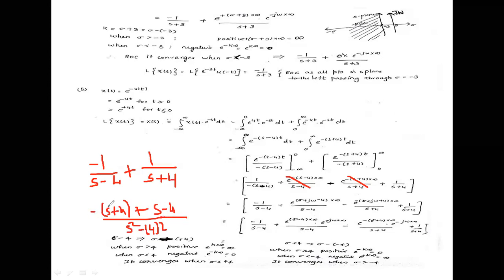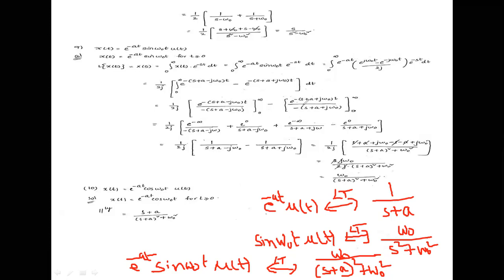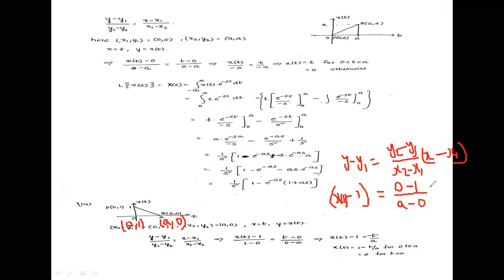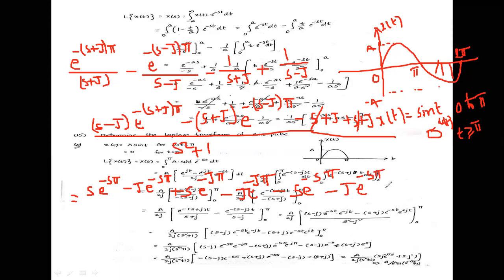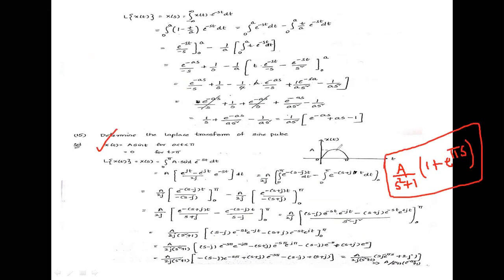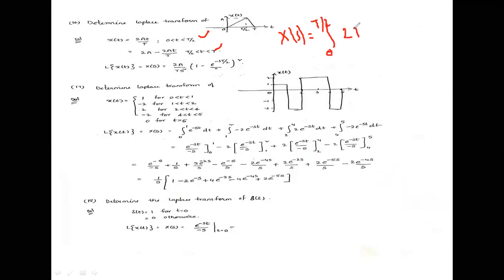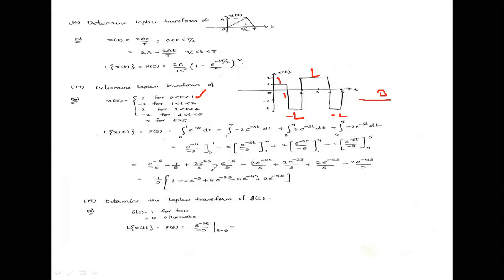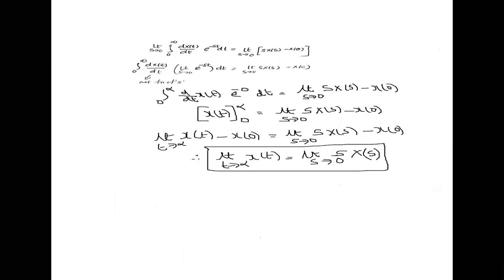SS Laplace Transform Examples-2 By NVS